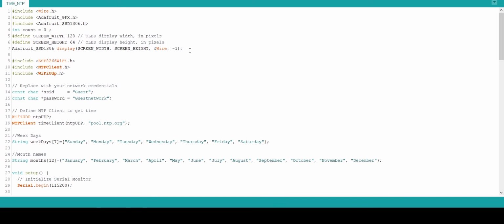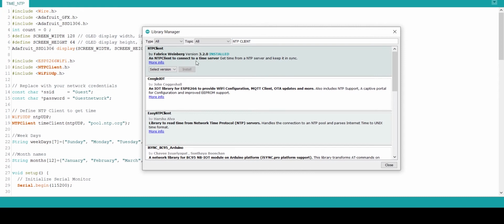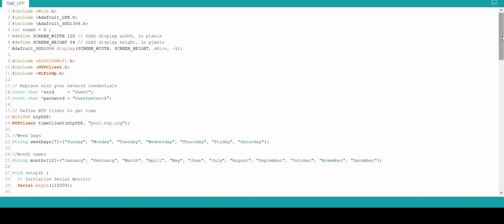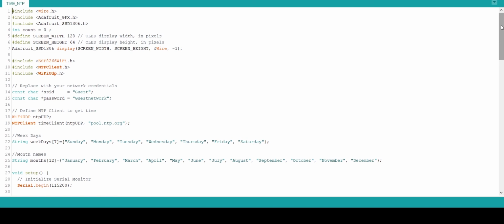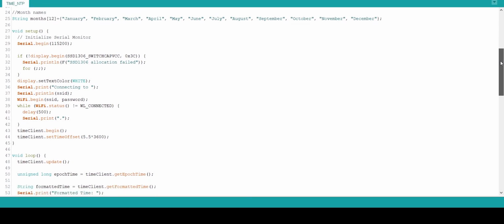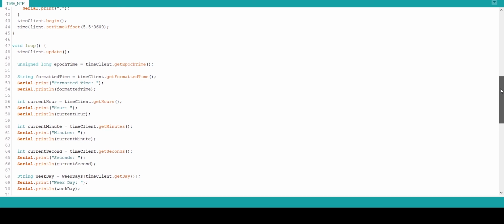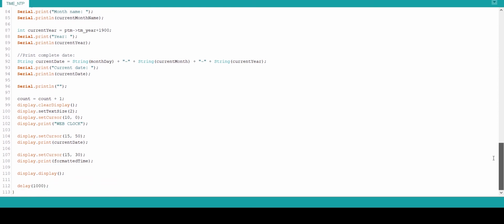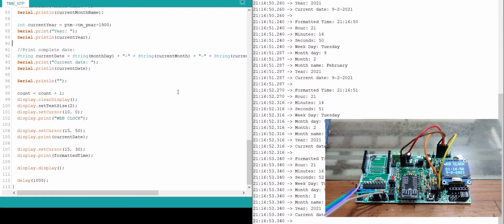Lesson #11: Making a NTP (Neteork Time Protocol) world clock with ESP8266 and OLED using Arduino IDE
Internet of Things (IOT) Intermediate level
In this video tutorial we will learn to make NTP (Network Time Protocol) world clock with ESP8266 in Arduino IDE.

The kit with all the components needed for the projects done in this course can be purchased from below link:
Or you can buy the required items from anywhere as you wish.